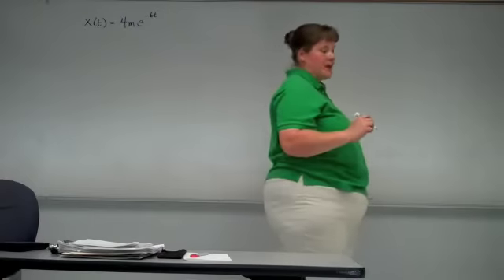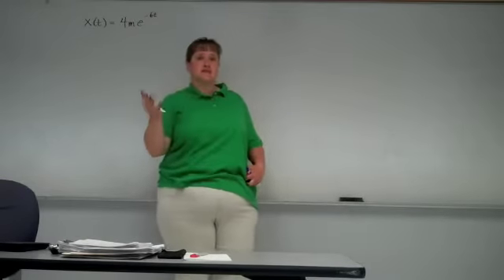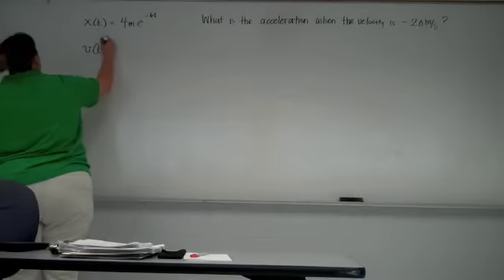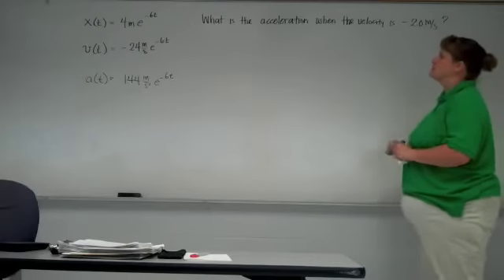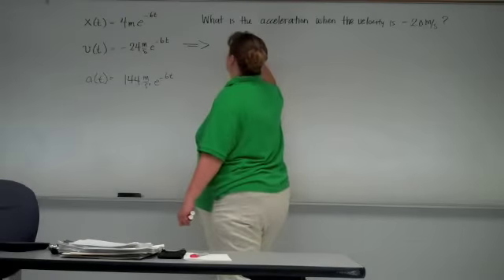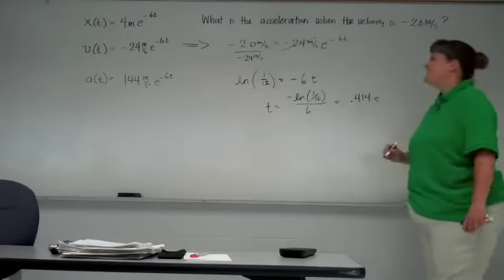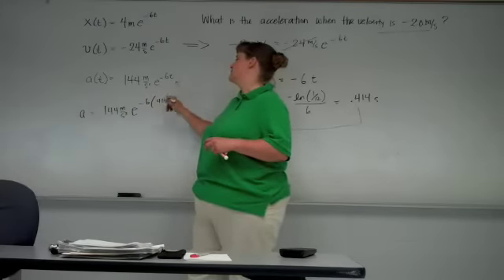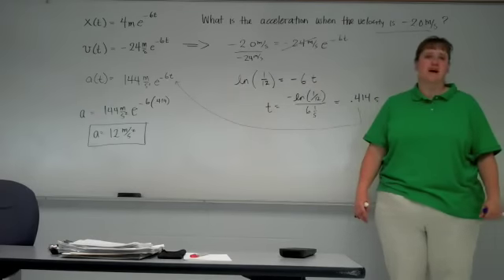Calculus Motion Example